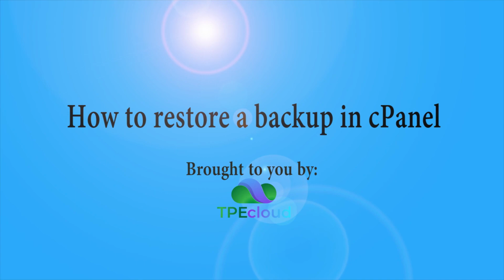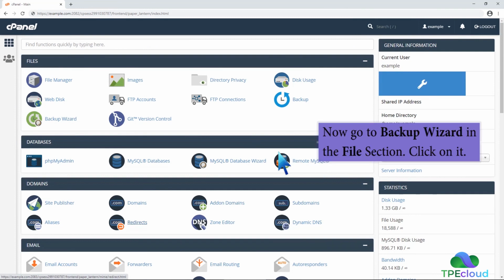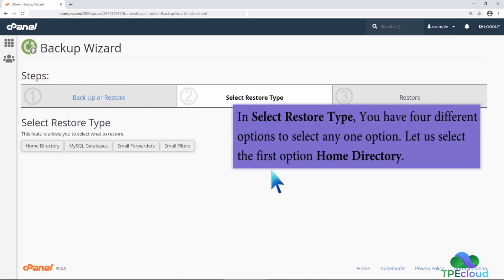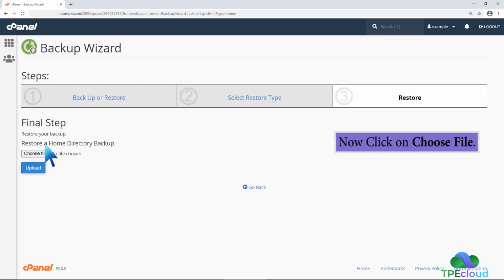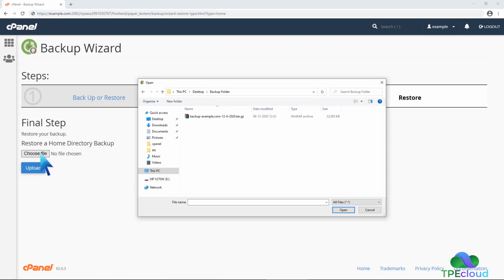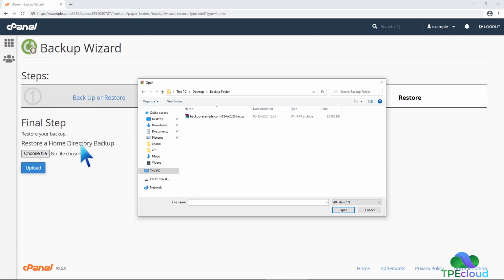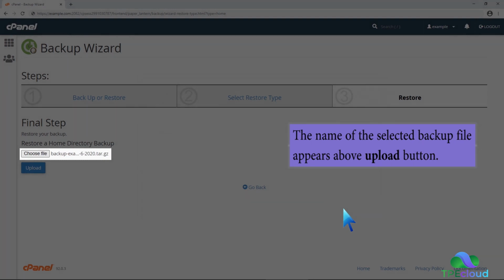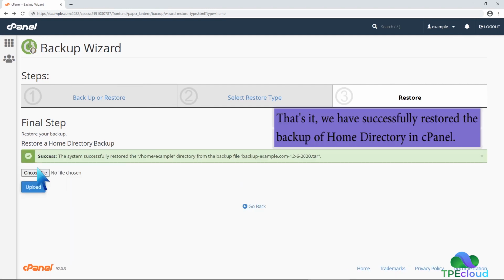TPEcloud Tutorial: How to restore a backup in cPanel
How to restore a backup in cPanel with just TPEcloud